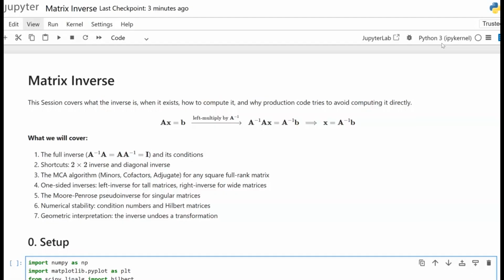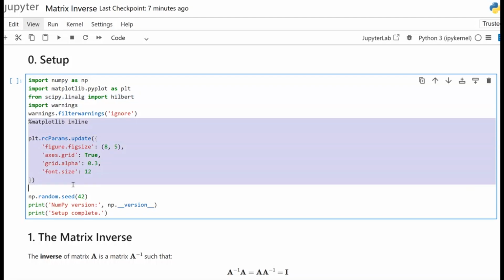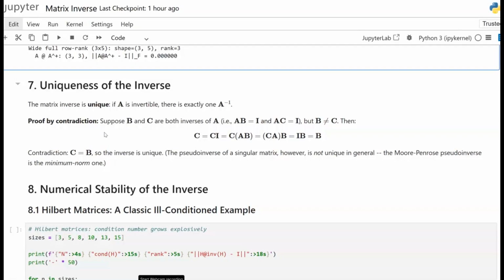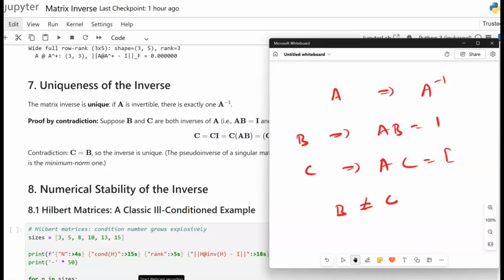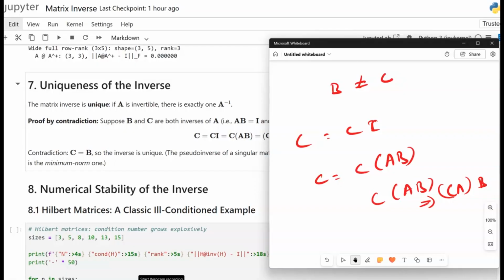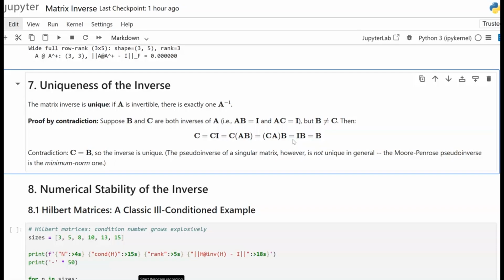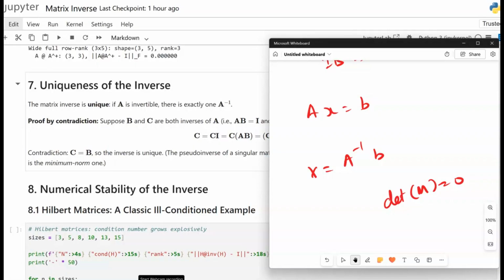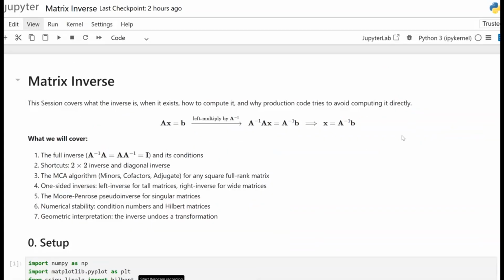Machine Learning Mathematics Ep 24 | Uniqueness of Matrix Inverse | Why Matrix Inverses Are Unique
Welcome to Episode 24 of Machine Learning Mathematics! In this episode, you'll learn one of the most elegant theorems in Linear Algebra: the uniqueness of the matrix inverse. We'll prove that if a matrix has an inverse, that inverse is unique—there cannot be two different inverse matrices for the same matrix.

Understanding this property strengthens your intuition about invertible matrices and provides a solid theoretical foundation for many Machine Learning algorithms.

📌 Topics Covered
Review of Matrix Inverse
What Does "Unique" Mean?
The Uniqueness Theorem
Step-by-Step Mathematical Proof
Algebraic Interpretation
Geometric Interpretation
Common Misconceptions
Importance in Linear Algebra

🎯 You'll Learn
Why every invertible matrix has exactly one inverse
The mathematical proof of uniqueness
The role of the identity matrix in the proof
Why two different inverses cannot exist
How this theorem supports matrix computations
Connections to Machine Learning and Numerical Methods

🚀 Applications
Linear Algebra
Machine Learning
Optimization
Numerical Linear Algebra
Computer Vision
Robotics
Scientific Computing
Data Science
Artificial Intelligence